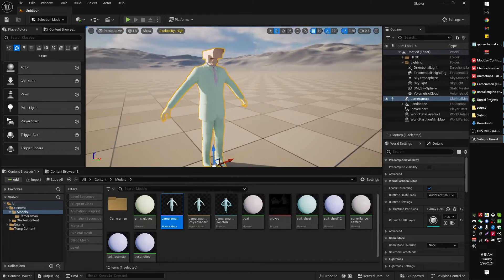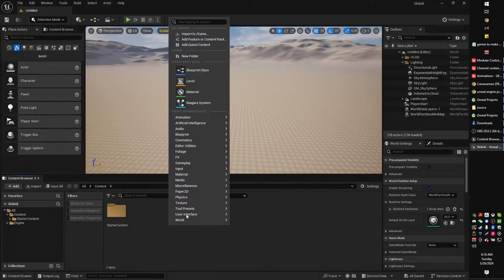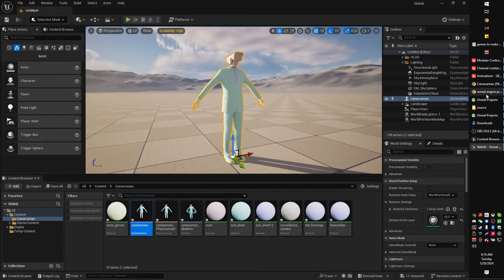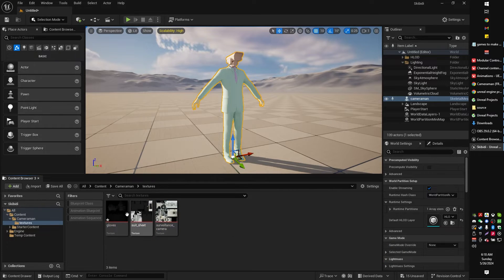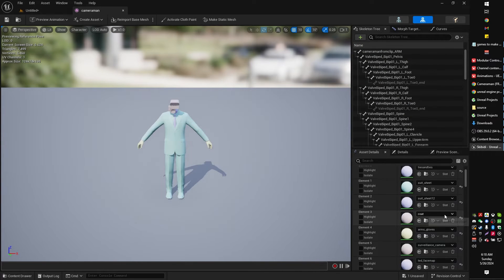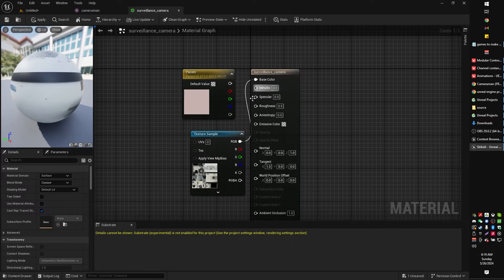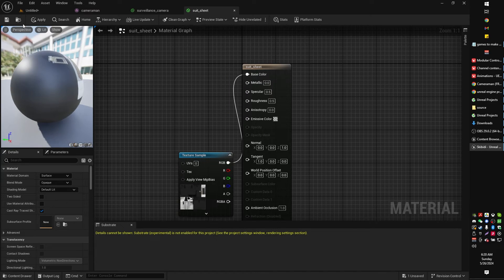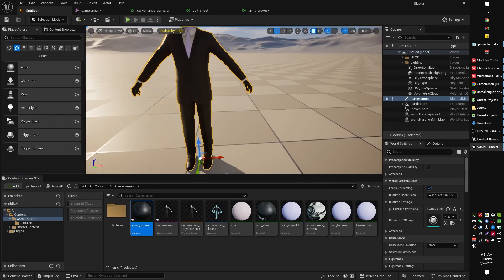Fix Missing Textures in Mesh Import UE5.4 Unreal Engine